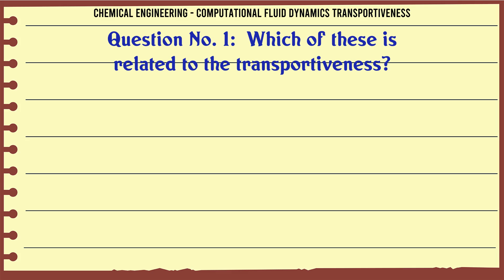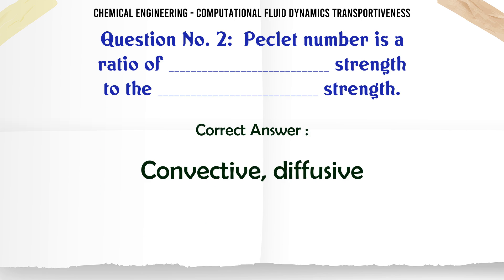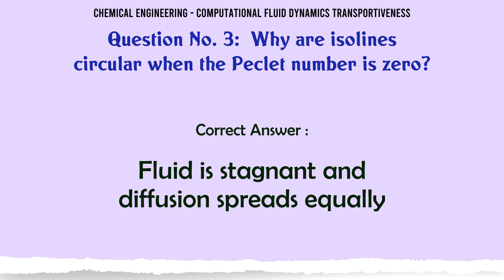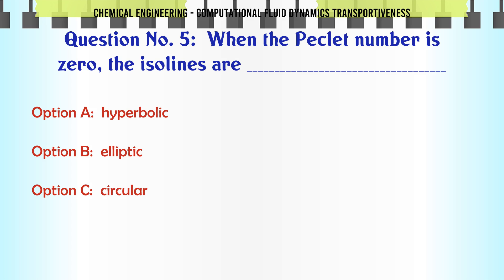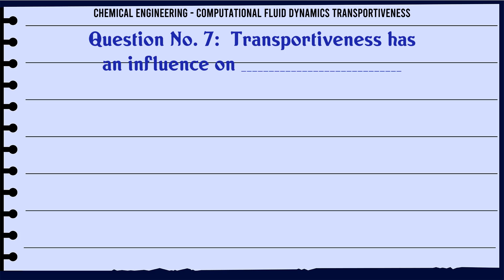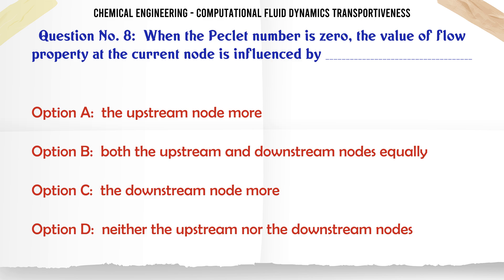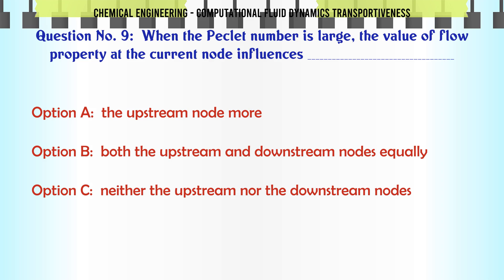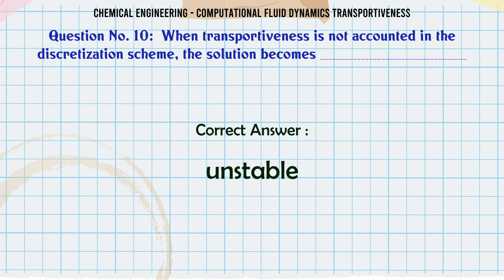MCQ Questions Computational Fluid Dynamics Transportiveness with Answers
Computational Fluid Dynamics Transportiveness GK Quiz.

Question and Answers related to Computational Fluid Dynamics Transportiveness

List of top 5 Questions:

Which of these schemes will suit a flow with a low Peclet number?

When the Peclet number is zero, the value of flow property at the current node is influenced by ___________

When the Peclet number is large, the value of flow property at the current node influences ___________

When transportiveness is not accounted in the discretization scheme, the solution becomes ___________

Content of this Video:

MCQ question answers for Computational Fluid Dynamics Transportiveness